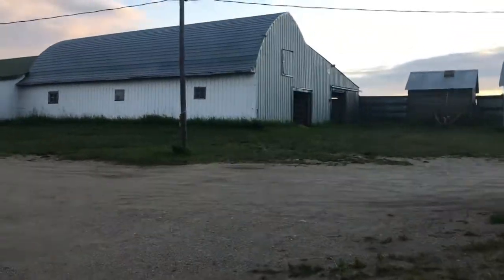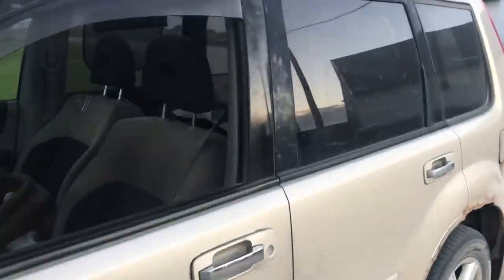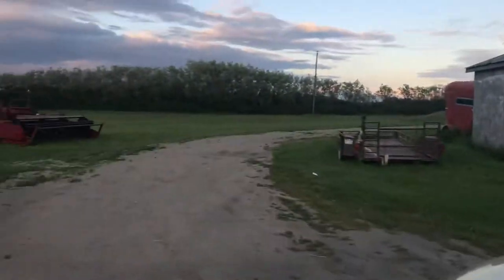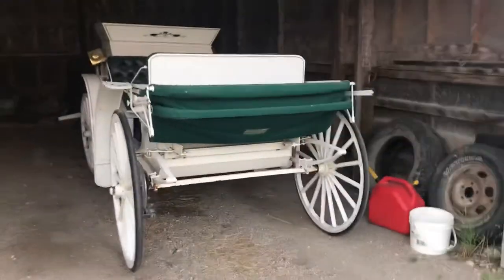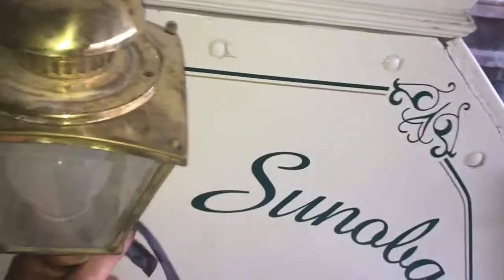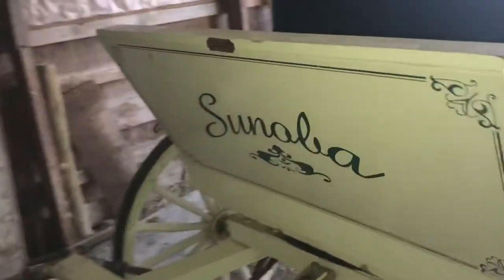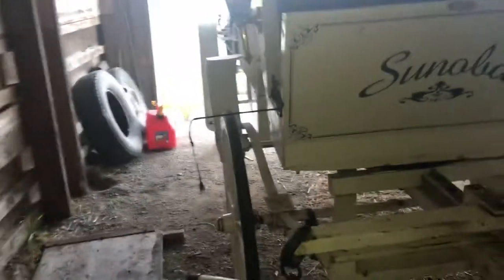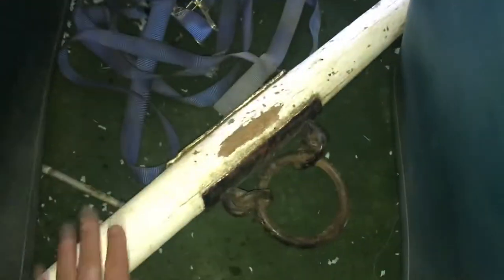Horse Carriage or Vis-a-vis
A vis-à-vis is a carriage in which the passengers sit face to face with the front passengers facing rearward and the rear passengers facing forward.[1] The term comes from the French vis-à-vis, meaning face to face.

These carriages are still commonly made by Amish carriage makers in the Midwestern United States. Also in the Western world, the vis-a-vis is the most common type of carriage style used to cart tourists and leisure seekers in downtown urban settings.

Passengers sit back-to-back on dos-à-dos carriages.